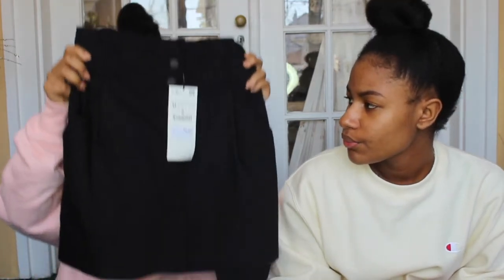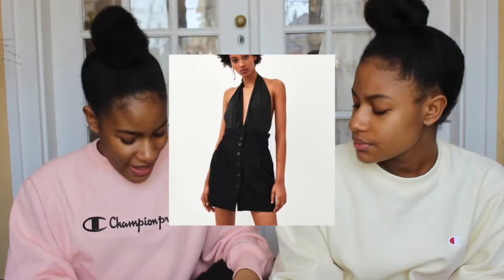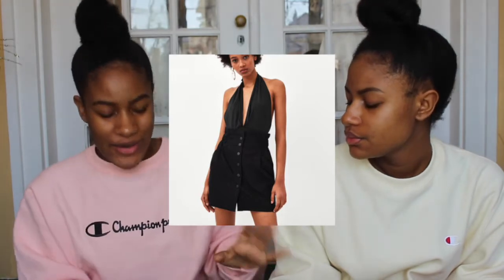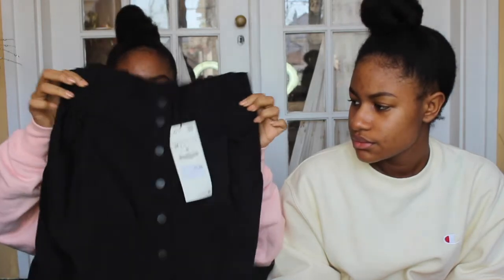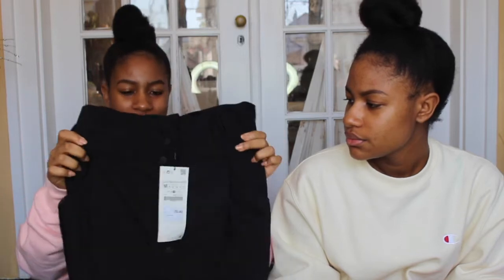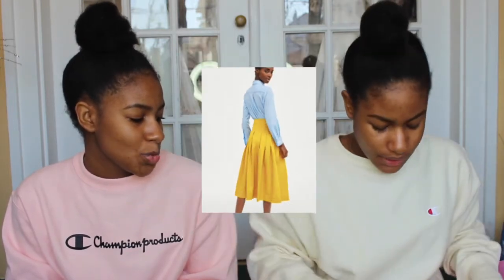HUGE NEW YORK URBAN OUTFITTERS AND ZARA HAUL!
CLICK “SHOW MORE” BELOW TO SEE ADDITIONAL LINKS AND INFORMATION

Hey guys! We did some comfy clothes, weather appropriate shopping for our new lifestyle in New York. XOXO

——LINKS——

angieplowden
ashley_plowden